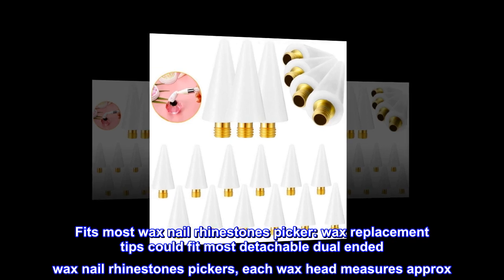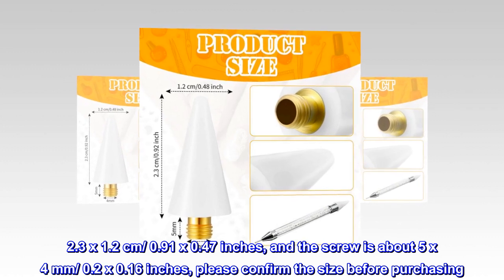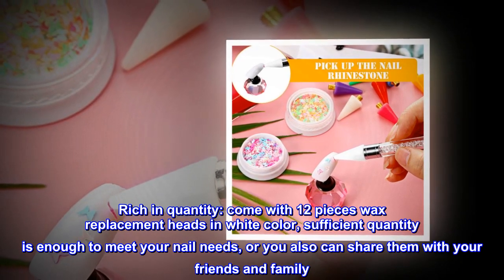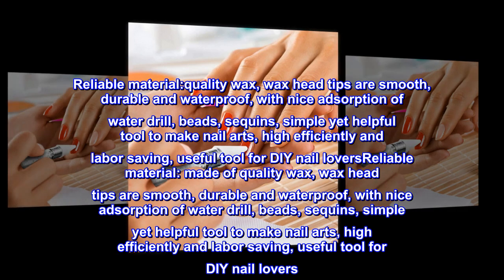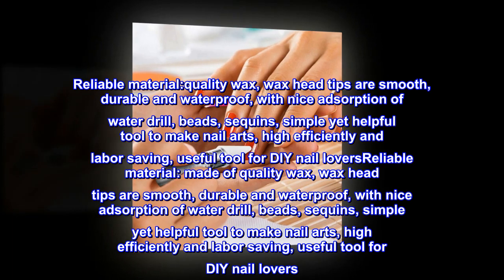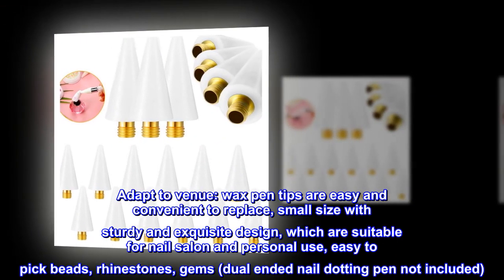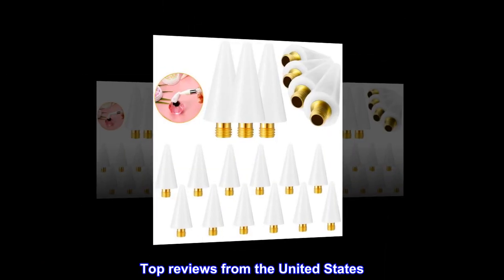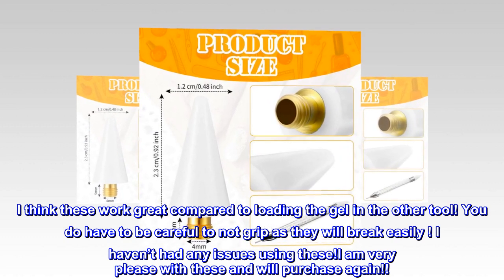12 Pieces Wax Replacement Head Tips Nail Rhinestones Picker with Case for Nail Dotting Pen to Pick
12 Pieces Wax Replacement Head Tips Nail Rhinestones Picker with Case for Nail Dotting Pen to Pick

Fits most wax nail rhinestones picker: wax replacement tips could fit most detachable dual ended wax nail rhinestones pickers, each wax head measures approx. 2.3 x 1.2 cm/ 0.91 x 0.47 inches, and the screw is about 5 x 4 mm/ 0.2 x 0.16 inches, please confirm the size before purchasing
Rich in quantity: come with 12 pieces wax replacement heads in white color, sufficient quantity is enough to meet your nail needs, or you also can share them with your friends and family
Reliable material:quality wax, wax head tips are smooth, durable and waterproof, with nice adsorption of water drill, beads, sequins, simple yet helpful tool to make nail arts, high efficiently and labor saving, useful tool for DIY nail loversReliable material: made of quality wax, wax head tips are smooth, durable and waterproof, with nice adsorption of water drill, beads, sequins, simple yet helpful tool to make nail arts, high efficiently and labor saving, useful tool for DIY nail lovers
Compact and portable: package includes a clear box that is easy for you to store these wax tips and convenient to carry for outdoor use; After using, please store replacement tips in the case to prevent falling on the ground or hitting a hard material to cause breakage
Adapt to venue: wax pen tips are easy and convenient to replace, small size with sturdy and exquisite design, which are suitable for nail salon and personal use, easy to pick beads, rhinestones, gems (dual ended nail dotting pen not included)
These wax tips are awesome
I think these work great compared to loading the gel in the other tool! You do have to be careful to not grip as they will break easily ! I haven’t had any issues using these!I am very please with these and will purchase again!!